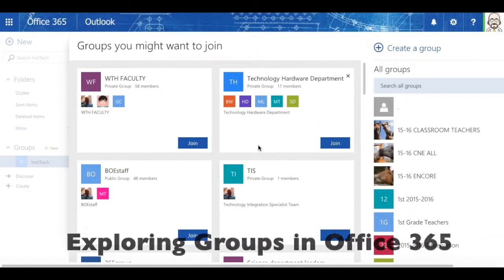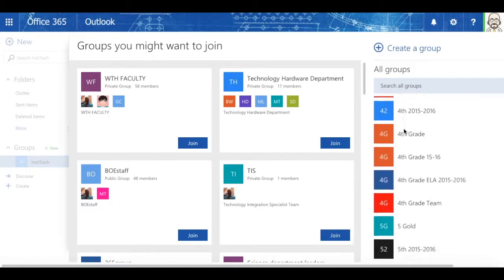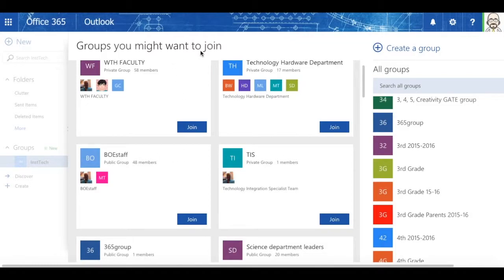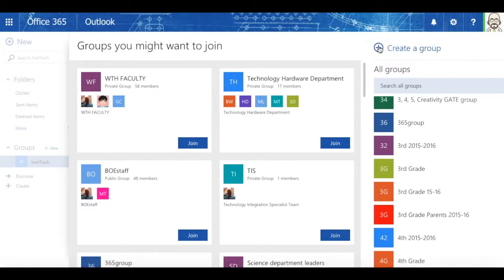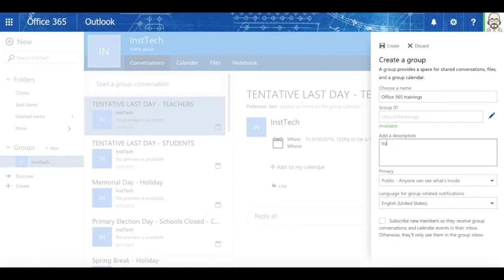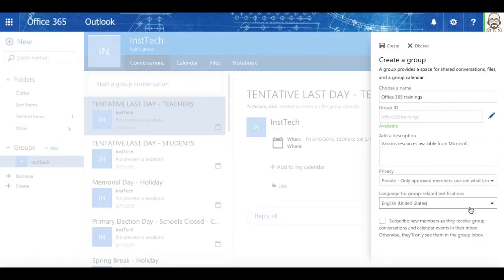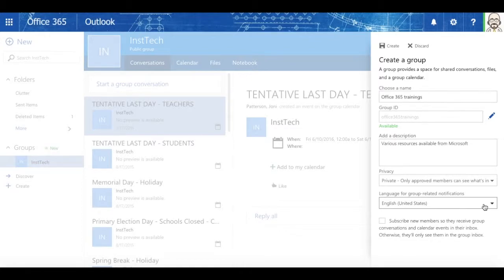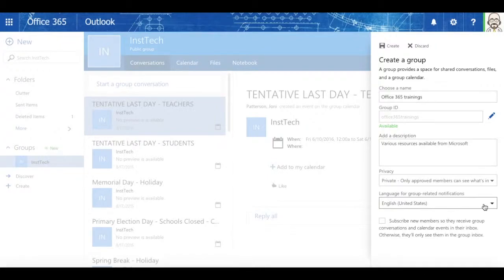Groups in Office 365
This video is about Groups in Office 365